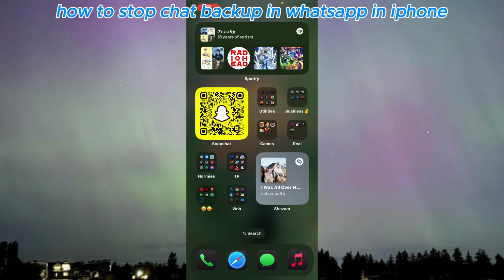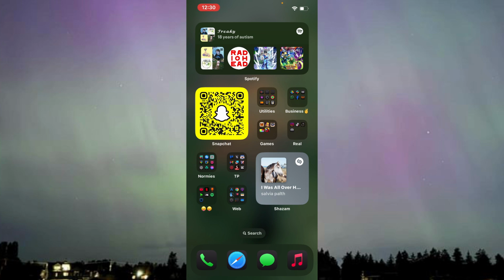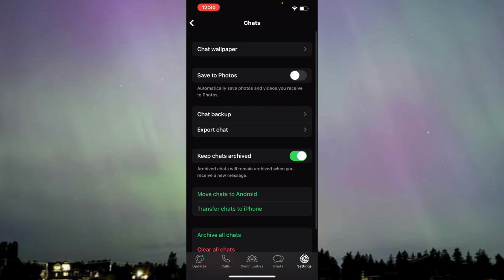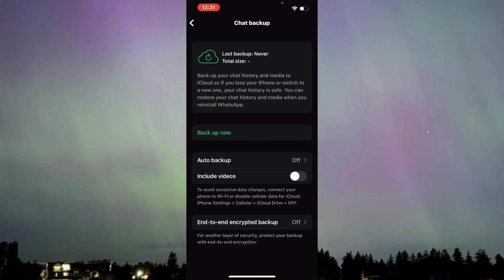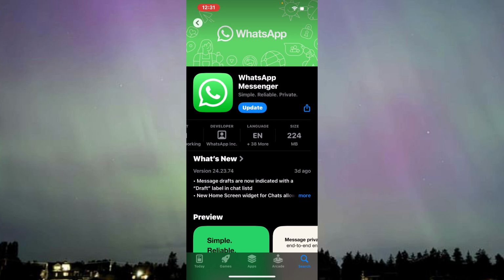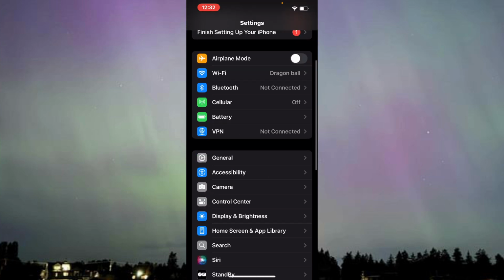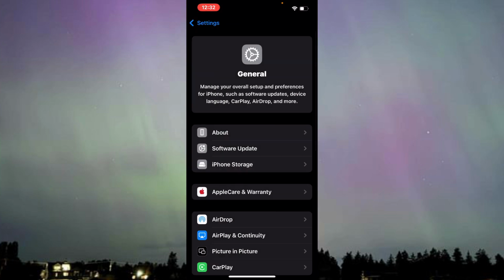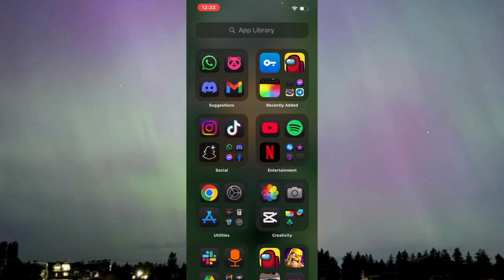How to Stop Chat Backup in WhatsApp in iPhone (2025) | Easy Guide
Looking for a guide on how to stop chat backup in WhatsApp in iPhone? In this video, we'll guide you on how to stop the WhatsApp backup.